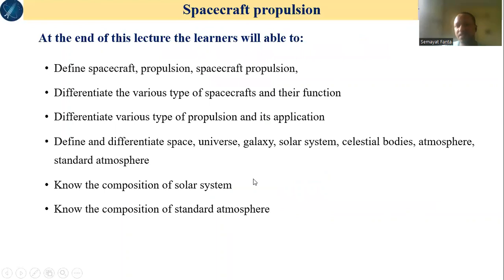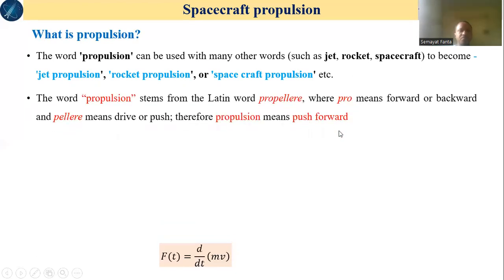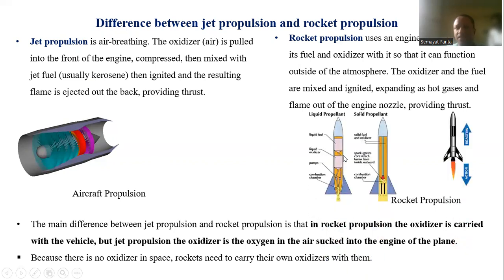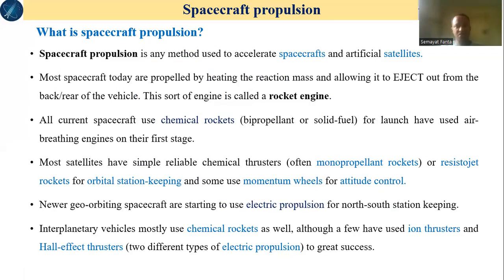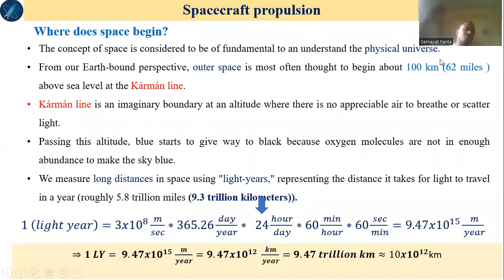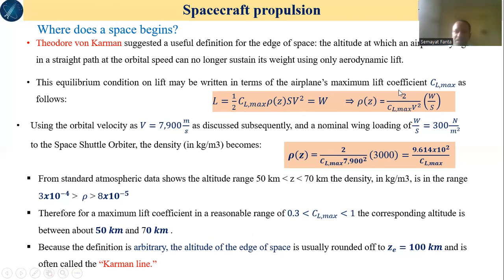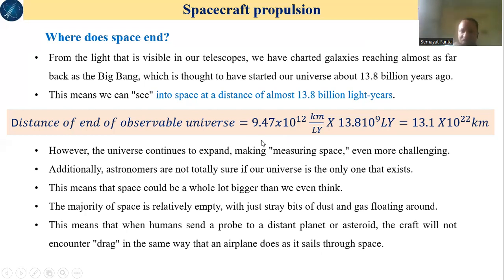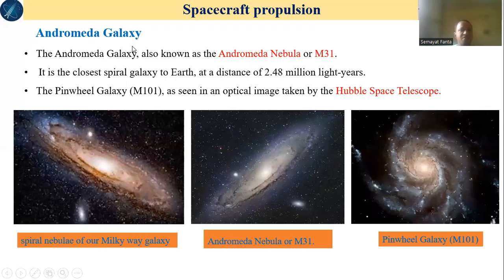Lecture 1 Spacecraft propulsion